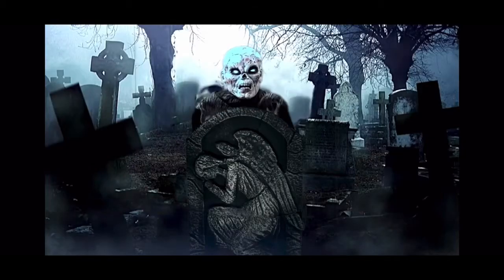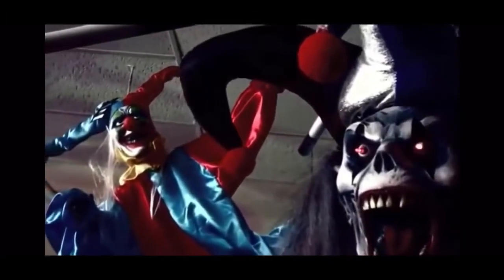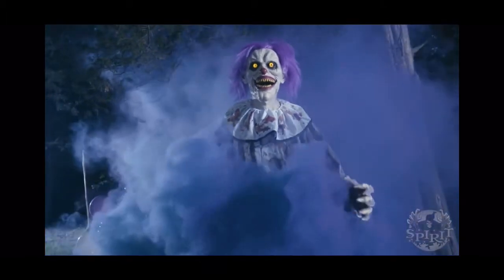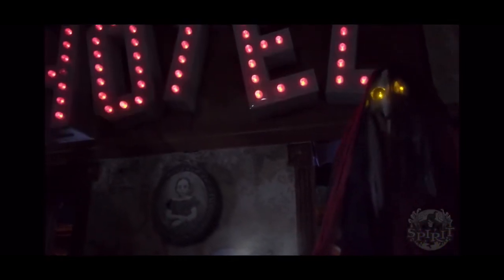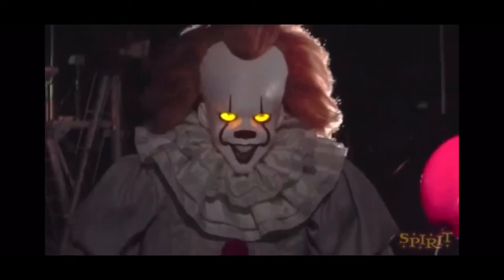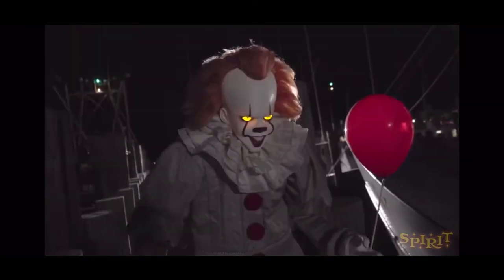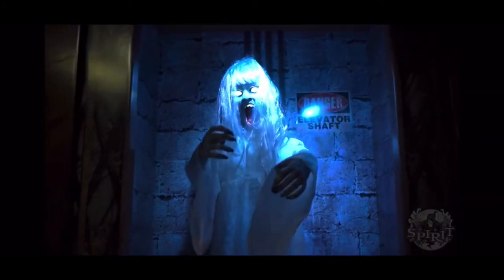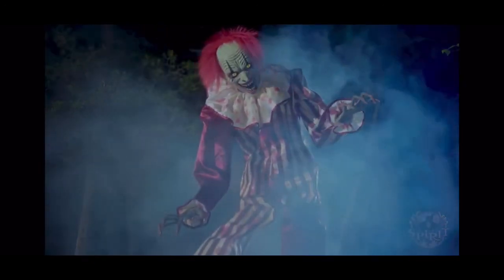Top 10 Most Popular/ Most Wanted Spirit Halloween Animatronics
Just watch the video and you’ll understand!